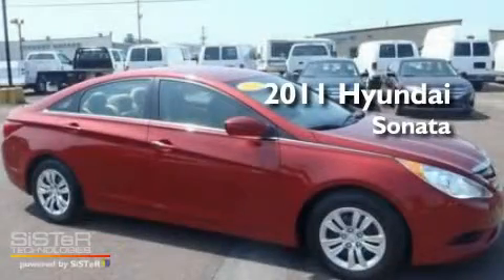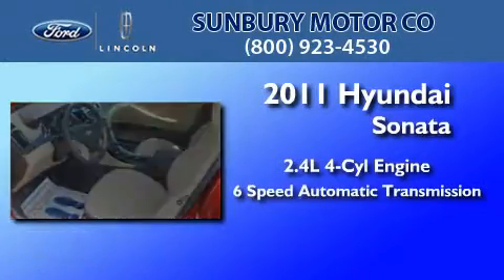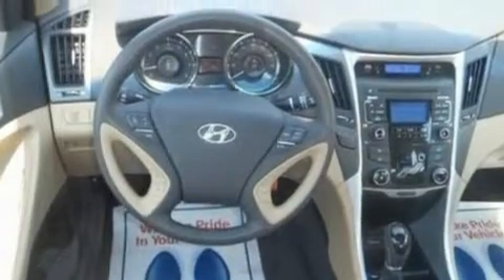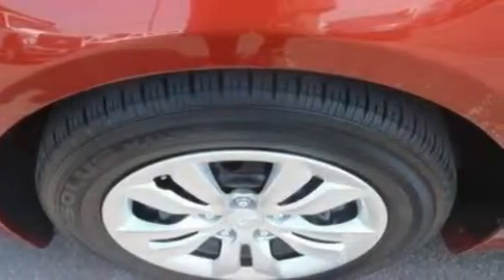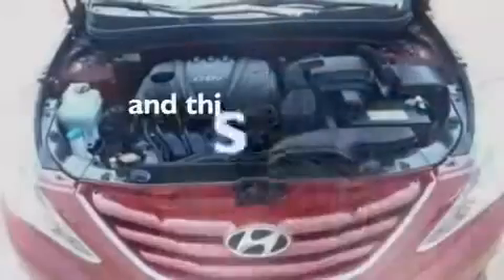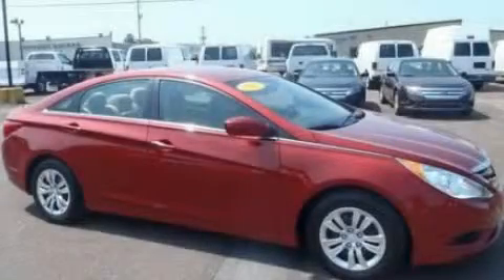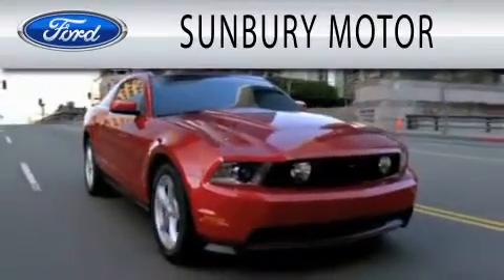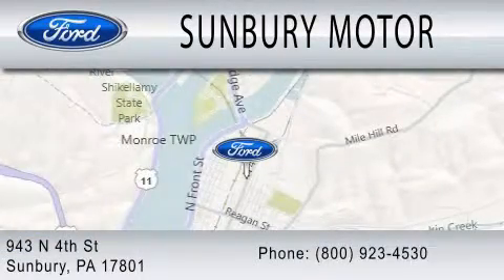2011 HYUNDAI SONATA Sunbury PA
Year : 2011
 Make : HYUNDAI
 Model : SONATA
 Engine : 2.4L I4
 Trans . : AUTO 6SPD
 Exterior : MAROON
 Miles : 22,149

 Stock : R254